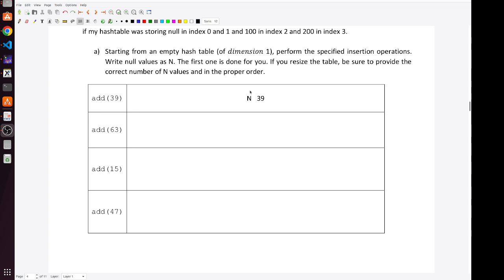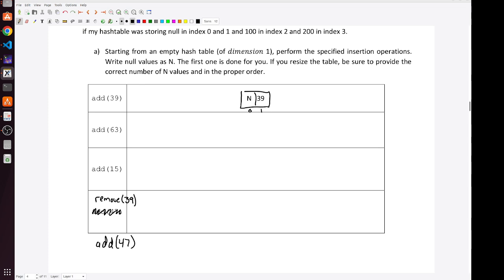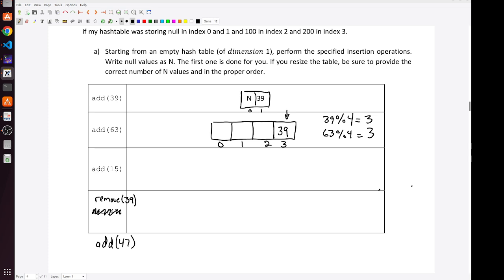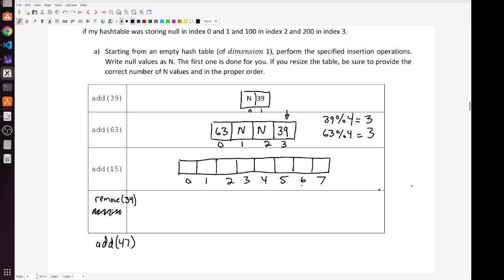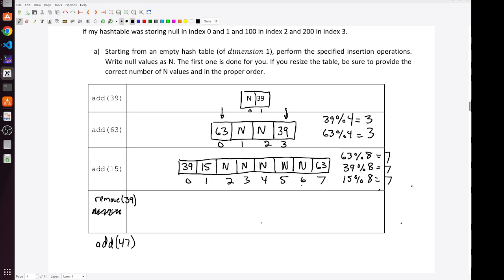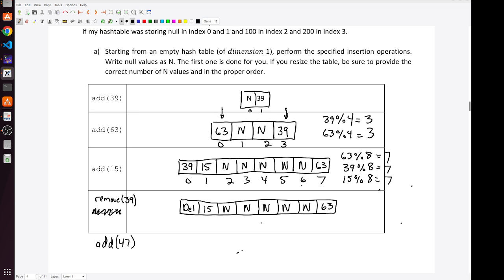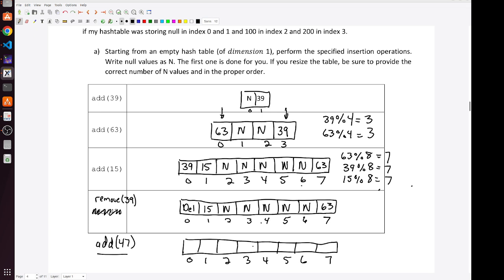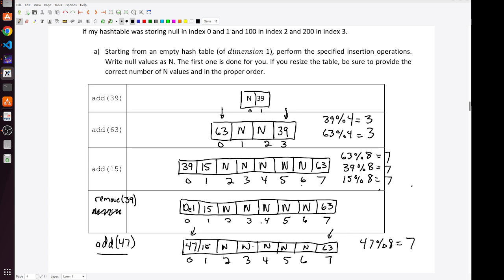Final Exam Linear Probing Correction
The example given in class did the resizing incorrectly. This example gives you the proper resize method, and a bit of extra information about how the question will appear in the final exam.